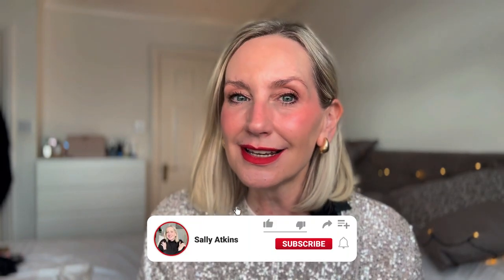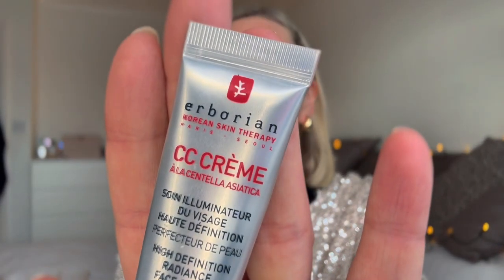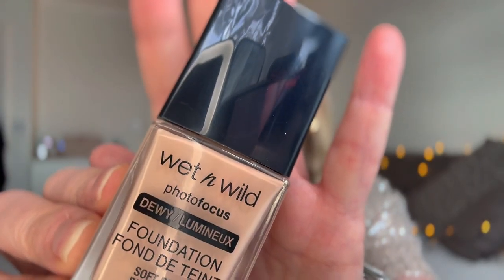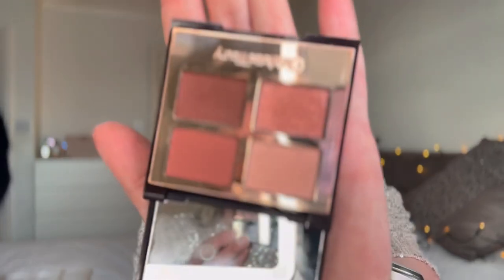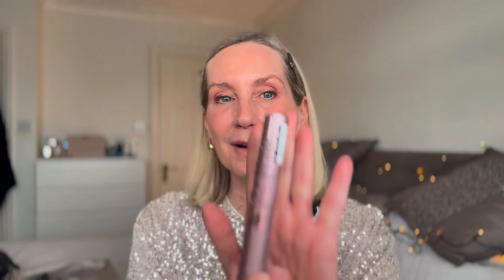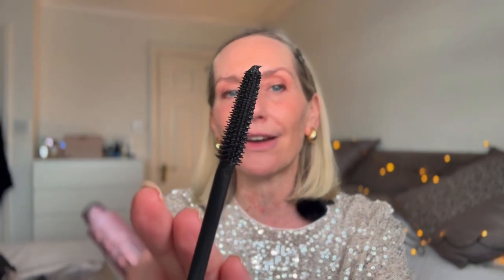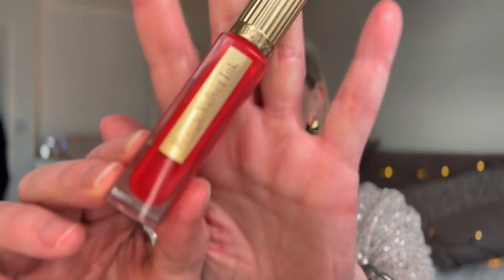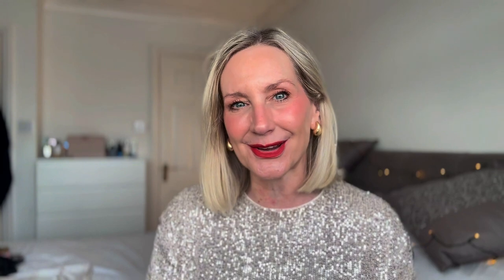Over 50 Easy Christmas Day Glamour. Mature Skin Makeup Tutorial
Here is my Easy Christmas Day Look for Over 50 Mature Skin
It's a stress-free but glamorous makeup look that will last you all day.
I have used really affordable products including some bargains from Amazon.
All listed below
Eborian Super BB Cream
Eborian CC Cream
Wet n Wild Foundation
Charlotte Tilbury Pillow Talk Dreams Eyeshadow Palette
Iconic Glow
Bourgois Rouge Velvet Ink Lip
My Earrngs
Any opinions expressed are entirely my own.

About me: 54 years old , naturally fair with normal/sensitive skin